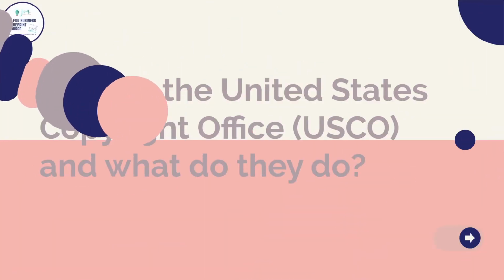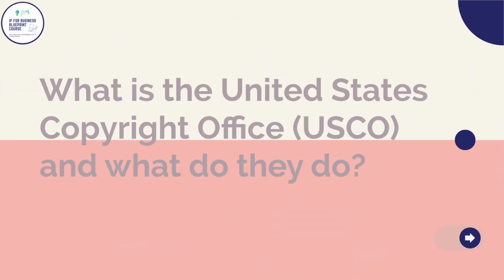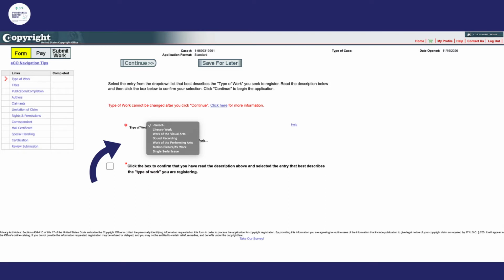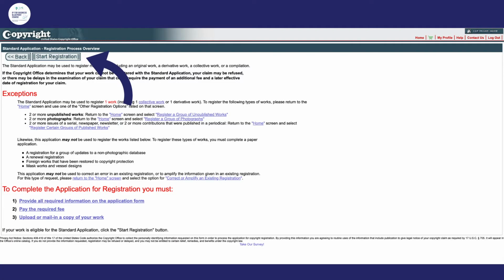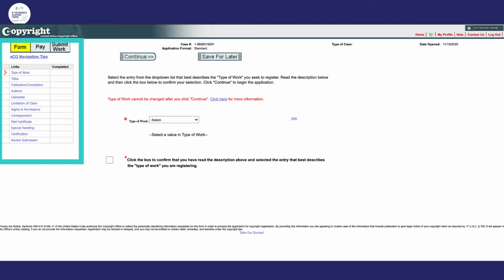Registering Your Copyright: How to register your copyright with the U.S. Copyright Office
Hi Legacy Builders! I'm Jenn McNeely with JWM Designs and marketing, and in this video lesson, I'm going to talk about the basics of registering your copyright with the United States Copyright Office. Now that you know what a copyright is and how to transfer your rights, you probably want to know what you as the owner of a copyright can do to protect your copyright. Knowing your rights is a vital component to protecting your intellectual property.

Your exclusive ownership rights to reproduce, display, perform, distribute, and create adaptations or derivatives of original creative work is not dependent on whether you register your copyright with the US Copyright Office. By default, once the creative original work is put in a tangible medium, it is protected by copyright law. So what does registering your copyright do? Registering your copyright gives you additional legal tools that non-registered copyright cannot give you. The most important right registration gives you is the right to sue anyone who infringes on your ownership rights. Even though you may own the unregistered copyright, you cannot sue for infringement until the work is actually registered. Aside from the ability to sue for infringement, by registering your copyright with the US Copyright Office, you are essentially putting the public on notice that you own the copyright and you have the exclusive right to use the copyright nationwide.

What You Can Expect From This Series:
Each week I will post a new chapter in this playlist. Be sure to download the e-notebook for this course. It is packed with so much information and with space for you to take notes.
About Jenn
▶️ YouTube Content Creator For Entrepreneurs
🎓 Online Business Course Creator
👩🏽‍💻WordPress Website Designer
🎥 Video Marketer
🧵 Cricut Crafter Enthusiast
Founder of JWM Designs & Marketing, LLC 💻
Founder and Principal of JWM Designs & Marketing, LLC

💼 Helping Entrepreneurs, Small Business Owners, and Creatives build and protect their legacies through legal compliance so they can

…establish their business with a sound footing 🗄

…avoid infringement claims 👩🏽‍⚖️

…build their legacies for themselves and their communities. 🚀

🖥 Certified WordPress Website Designer and Digital Marketer (4 Years)

Canon EOS M50
Canon EF-M 22mm f2 STM Compact Lens
BOYA by M1 Lavalier Microphone
Amazon Basics 60-Inch Lightweight Tripod w/ Bag
Andoer 12x12 inch Foldable Grey/White Balance
StudioFX 1600 WATT Digital Photography Continuous Softbox Lighting
Savage White Brick/Dark Gray Collapsible Backdrop, Aluminum Stand